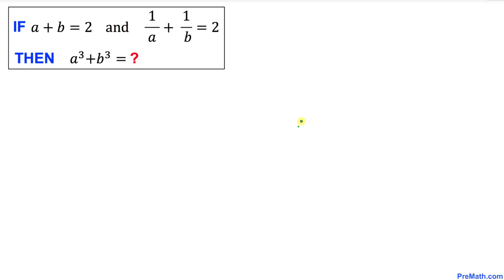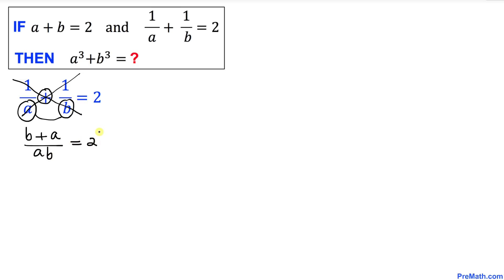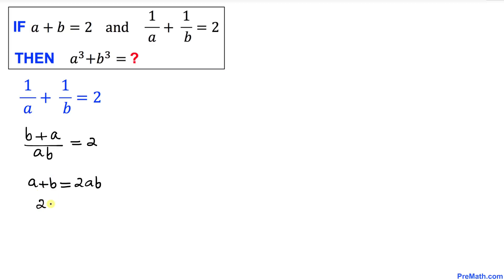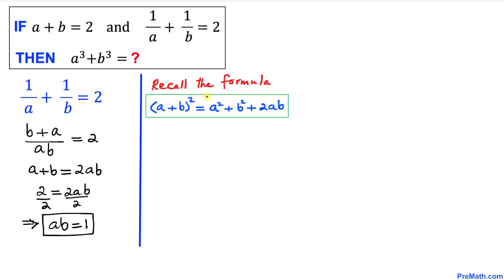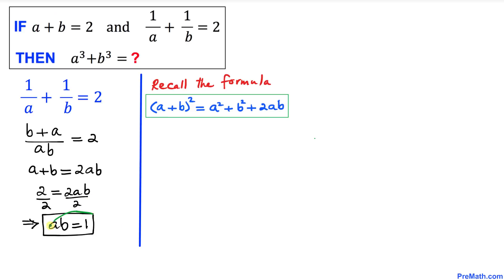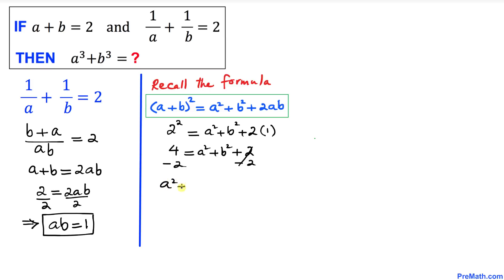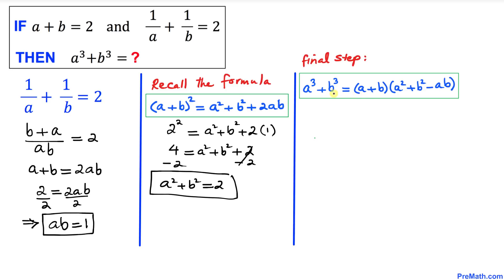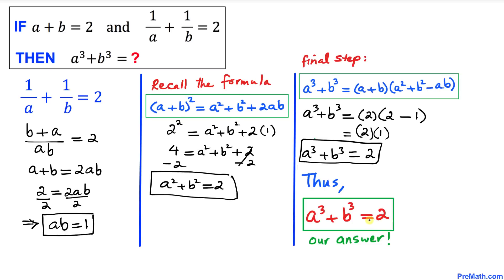Can you solve This If-Then Algebraic Question? | Step-by-Step Explanation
Learn how to solve this If-Then question:
If a + b = 2 and 1/a + 1/b =2
Then a^3 + b^3 = ?
Quick and simple tutorial by PreMath.com